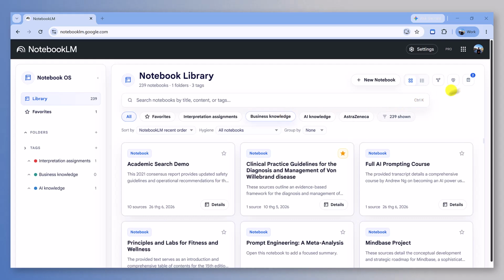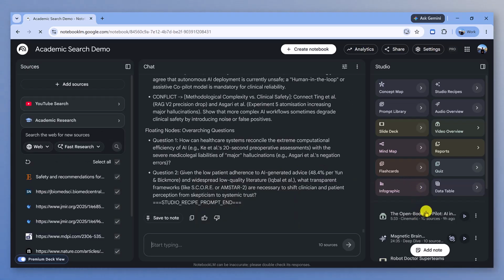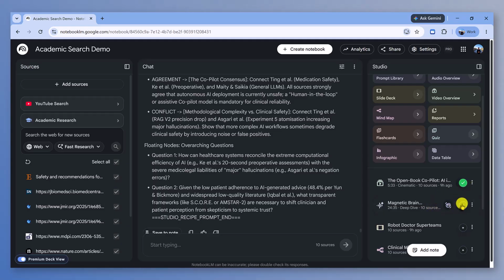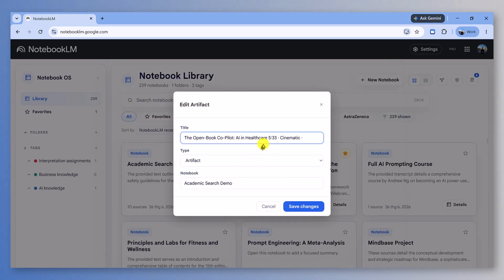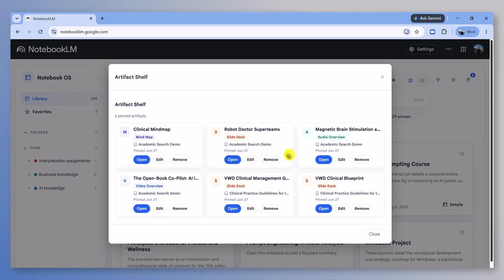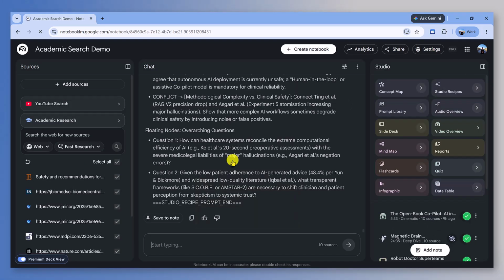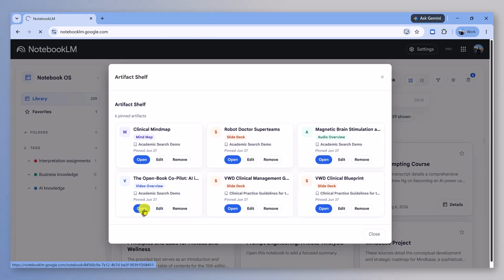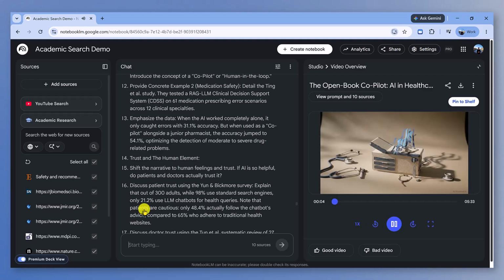Artifact Shelf: Pin & Reopen Any NotebookLM Artifact Instantly | Notebook OS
The Artifact Shelf is a pinboard for your NotebookLM outputs. Pin your audio overviews, slide decks, reports, mind maps, and more — then reopen any of them across your notebooks in one click.

This tutorial shows how to pin an artifact, edit its title and type, and jump straight back to it later without digging through your notebooks.